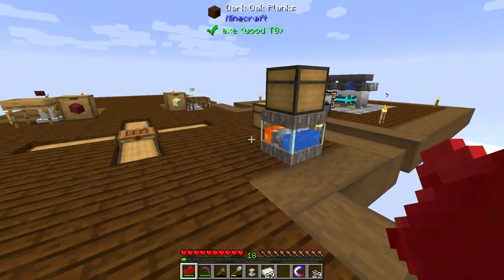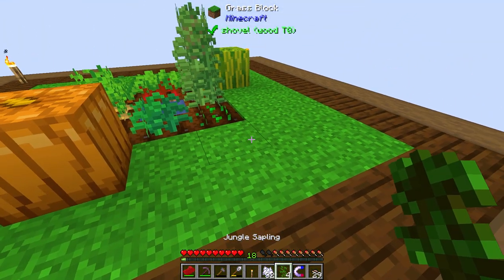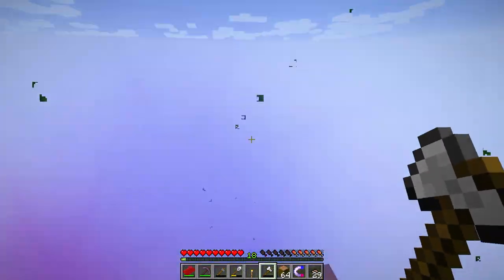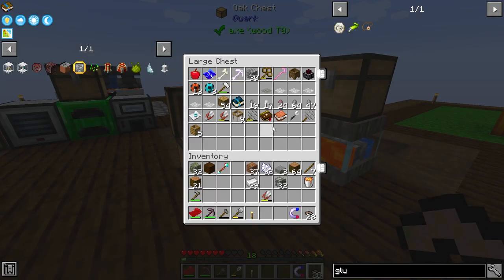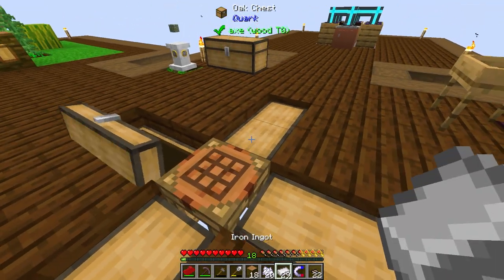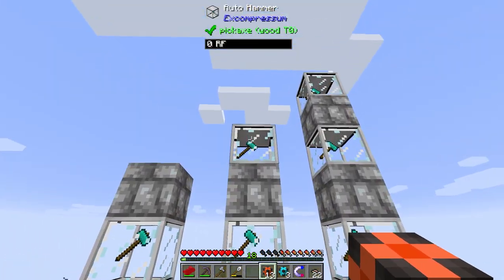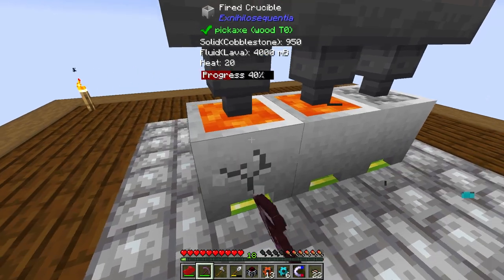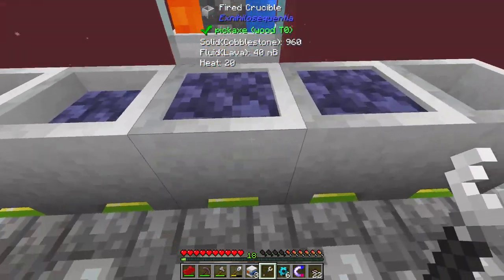All the Mods 6 To the Sky EP4 Auto Hammer Automation